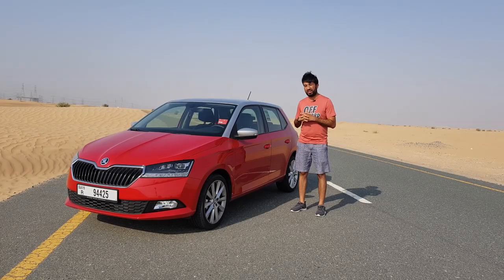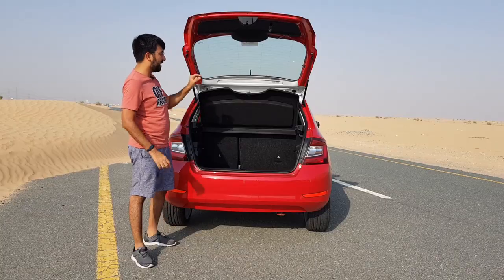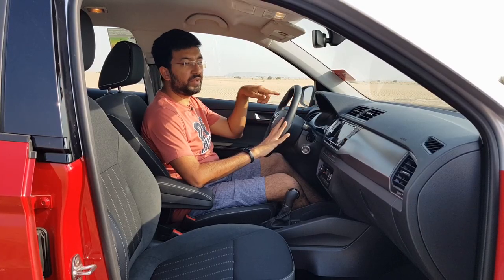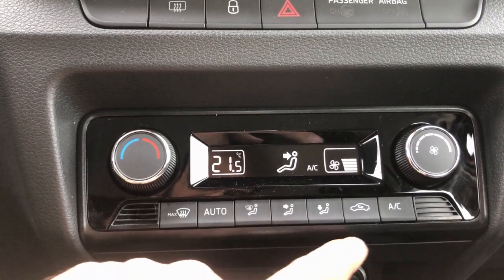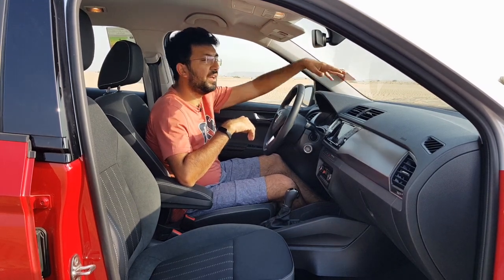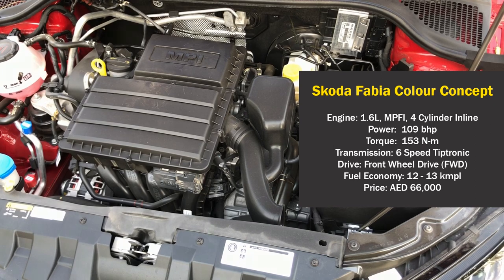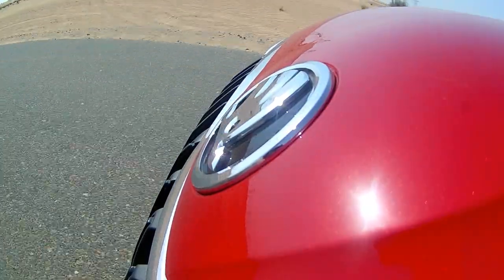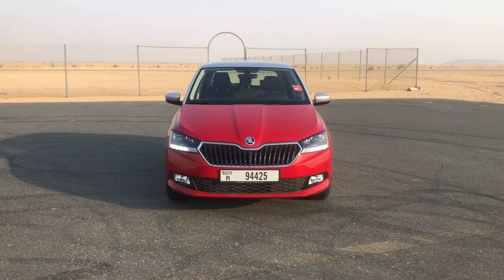2020 Skoda Fabia Review | A Good Value For Money Hatchback?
The 2020 Skoda Fabia is a supermini which is roomy, practical and comfortable. In this Skoda review, I get you the in-depth review of the Skoda Fabia 2020. The main question is the 2020 Skoda Fabia a good value for money hatchback?
The Skoda Fabia is a small hatchback that packs some decent amount of necessary equipment. Plastic has been used everywhere inside the cabin but it is sure to last longer and take the everyday beating. The build quality of the Skoda cars is, as usual, the best one.
While the new Skoda Fabia packs a 1.6L, multi-point fuel injection (MPFI), 4 cylinders inline petrol engine that produces 109 bhp and 153 Nm of torque coupled to a 6-speed Tiptronic gearbox. The engine I found was a bit sluggish and felt dated with its response. There are nicer engine options currently in Skoda lineup that can be used in the Fabia.
The particular model I am reviewing is the Skoda Fabia Colour Concept. In this, you get two-tone body colour with the option to spec the roof, side mirrors and rims in either black or silver. While the base colour can be chosen from a lot of other colours.
The Skoda Fabia hatchback outshines most of the other hatchbacks in terms of the boot space where it offers up to 330 litres and can go up to 1150 litres when the rear seats are folded. When it comes to pricing, it is also one of the affordable hatchbacks which start from AED 61,000 for Skoda Fabia Style and goings up to AED 66,000 for the colour concept.

Main Music:
Sweet - LiQWYD